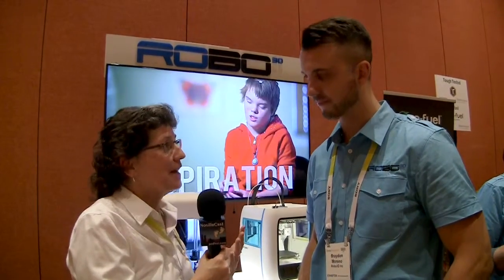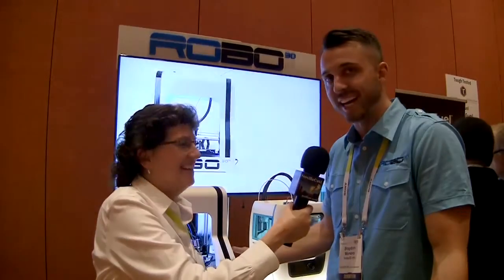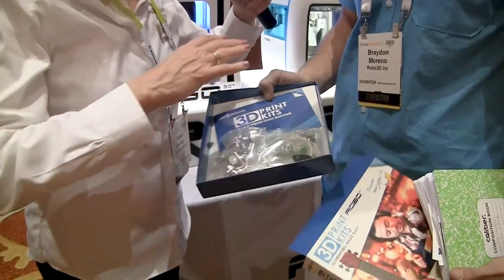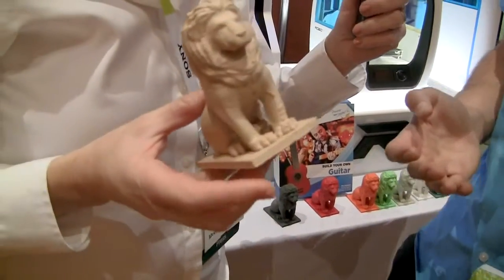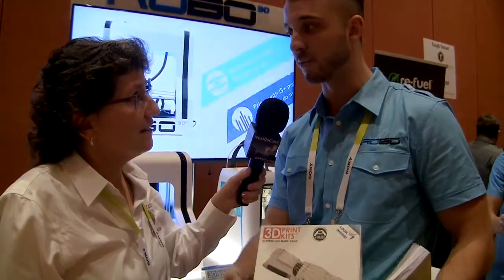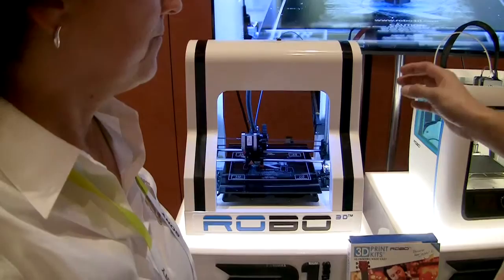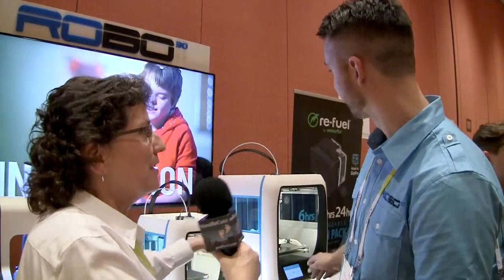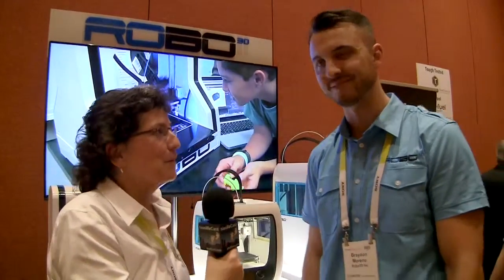CES 2016: Robo 3D Printers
Allison interviews Braydon Moreno from Robo about their new 3D printers. Braydon demod Robo's first printer, the R1+, as well as their subsequent R2 with full 3D print capability, and the R2 mini.  Robo differentiates themselves from other 3D printer companies by bringing content to the consumer such as kits to help users print and build useful objects.  An example is a kit to 3D print and assemble a working guitar.  Another example is a kit to print and assemble a functional prosthetic hand. Robo facilitates donations of printed prosthetic hands to people in need around the world.  The R2 mini will be available in the May 2016 time frame.  The setting is the CES ShowStoppers show floor in the Wynn Hotel.